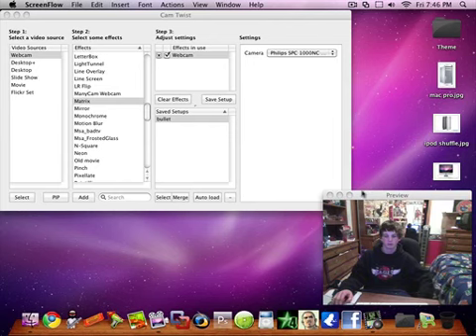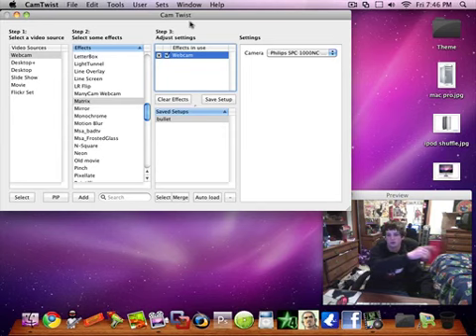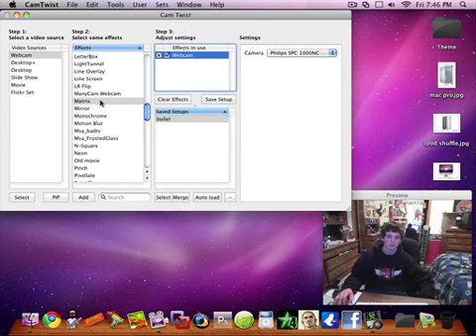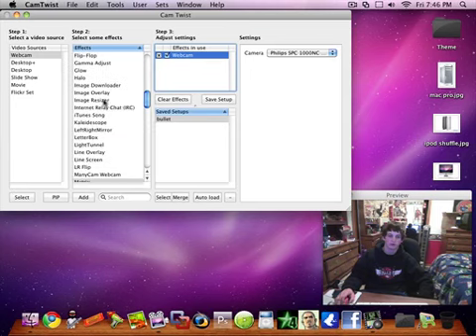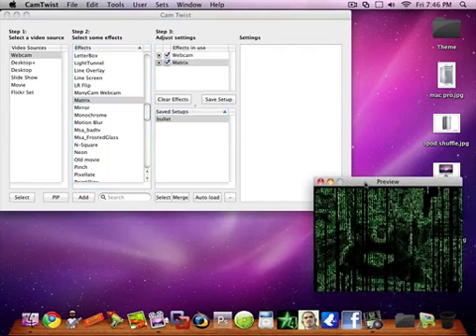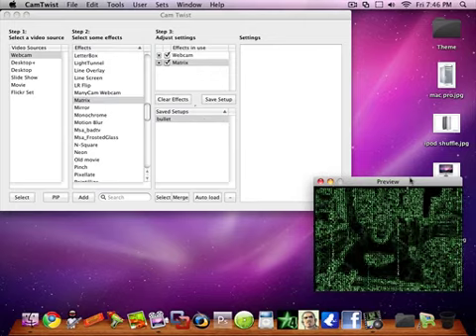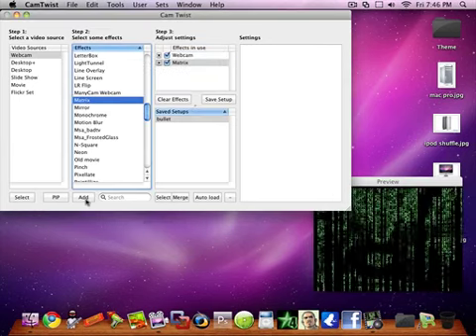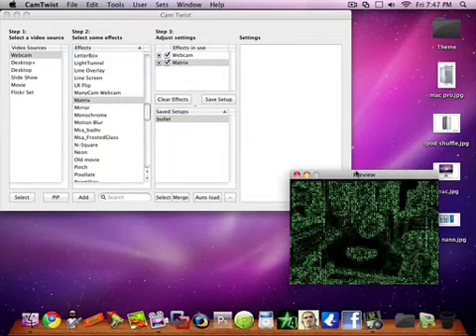Cool Matrix Webcam Effect